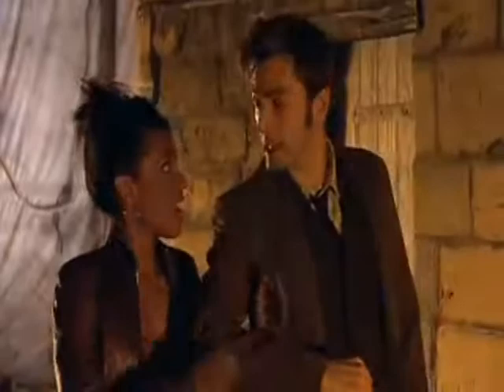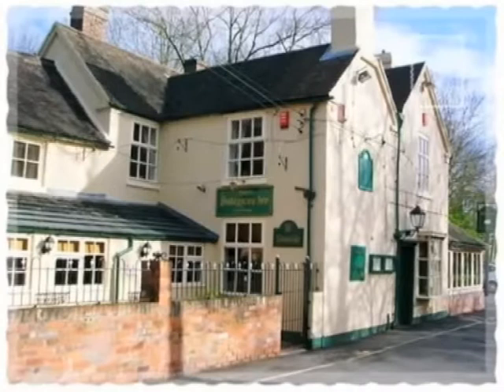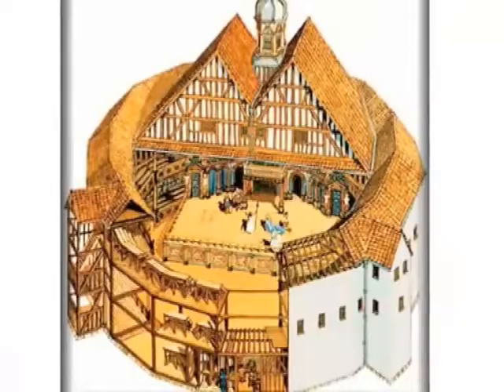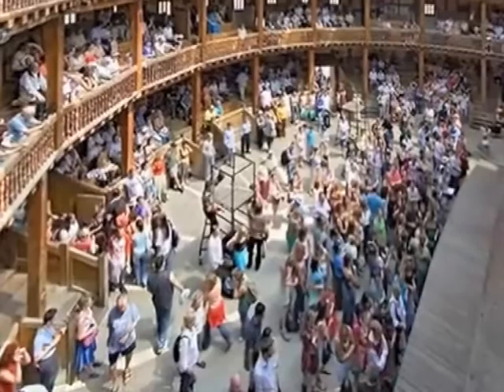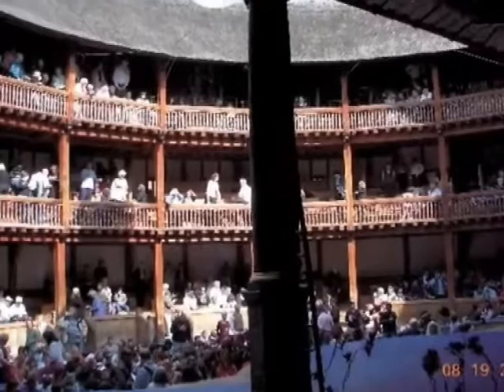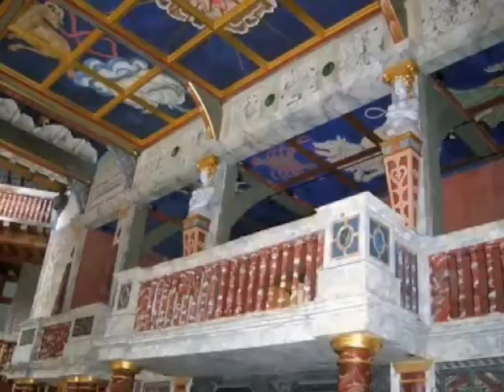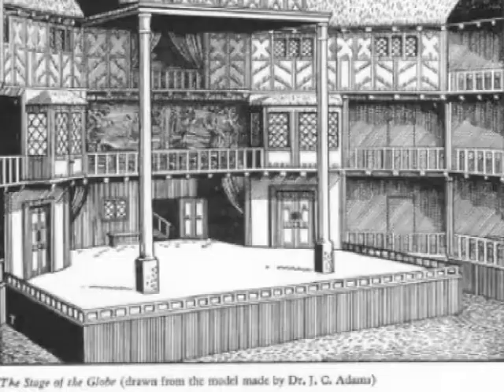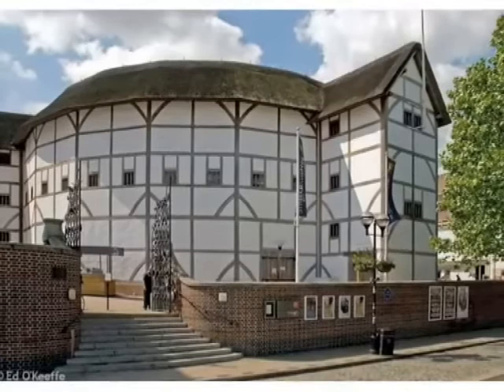Elizabethan project: Theatre History